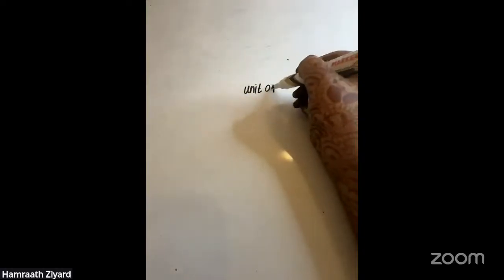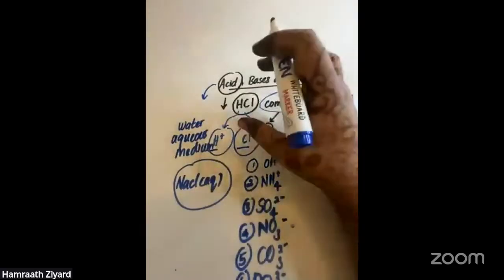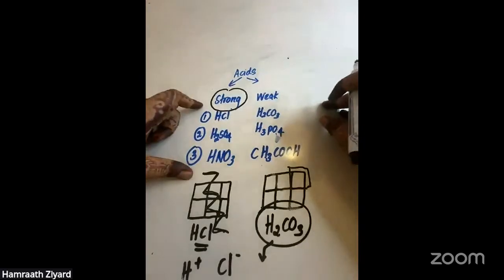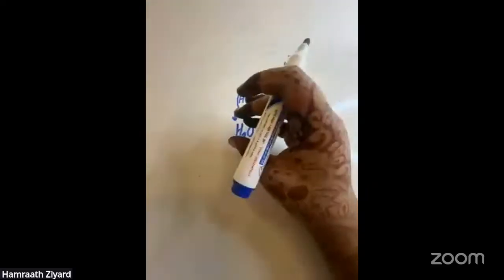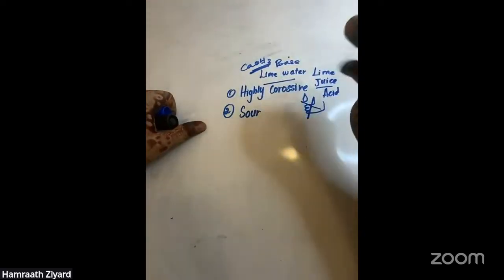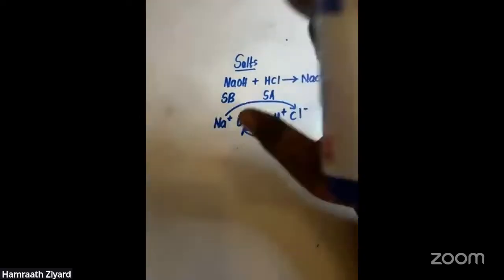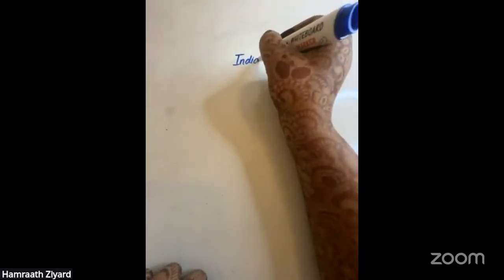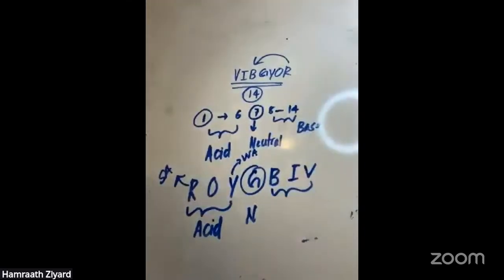Unit 07 | Acid, Bases & Salt | Grade 11 | Science